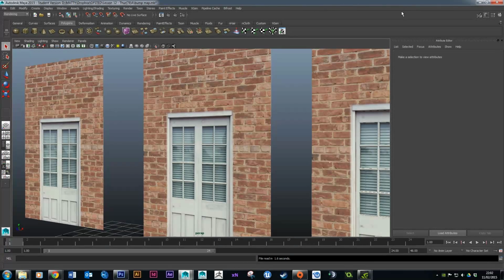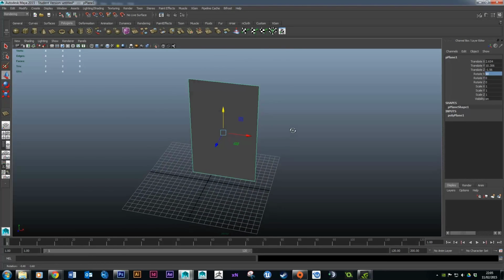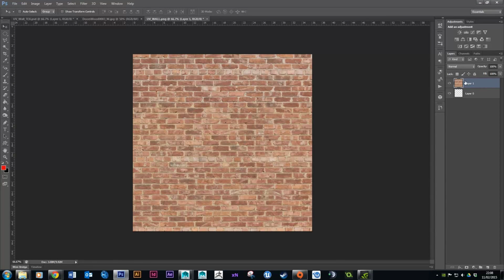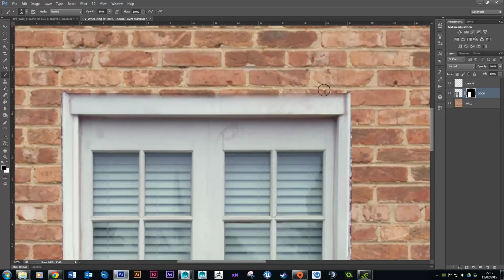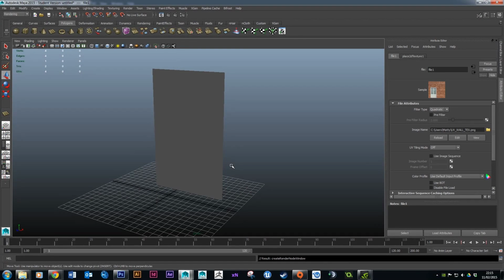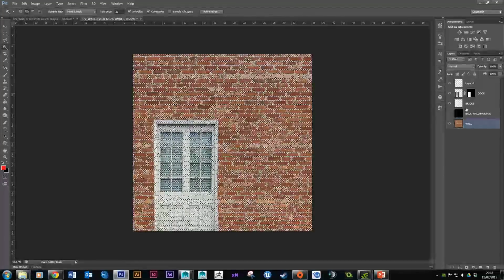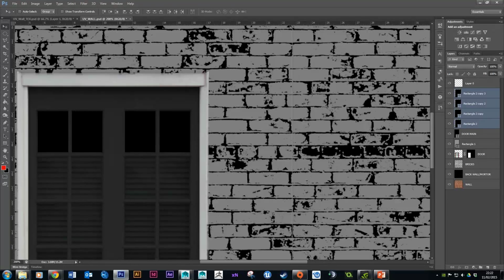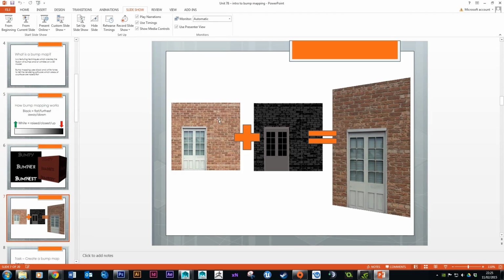Adobe Photoshop / Autodesk Maya Tutorial #5 - BUMP MAPPING/TEXTURING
In this tutorial you will learn how to create a real quick and basic bump map using Photoshop and Maya.  i quickly run through the use of bump mapping and how it works.  The tutorial cover various tools and techniques in Maya and Photoshop including:

Maya
Polygon Primitives
Automatic Mapping
Applying New Materials
Applying Bump Maps

Photoshop
New layer
Smart Objects
Adjustments Levels
Transform Tools
Magic wand selections
Layer Masks

The images/textures I use are from the which i highly recommend.